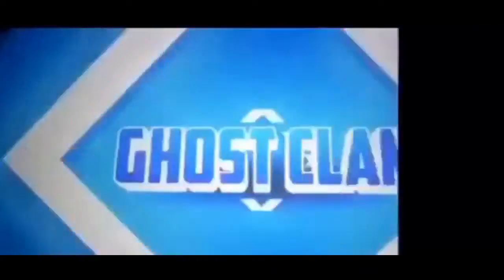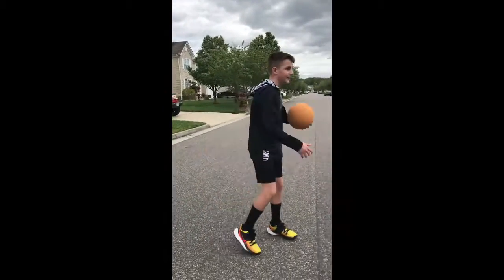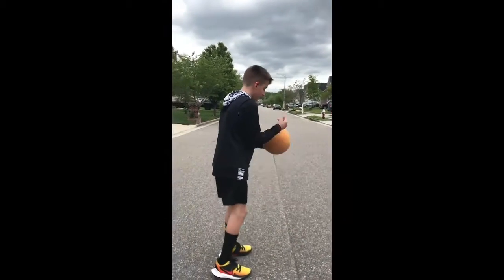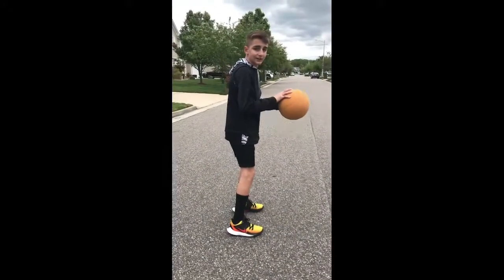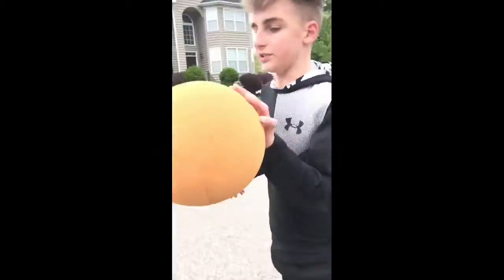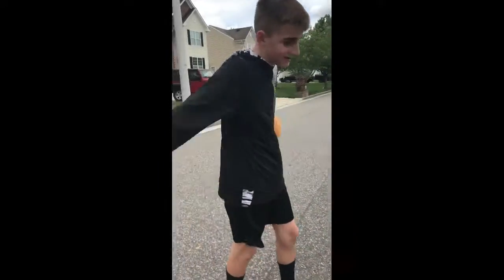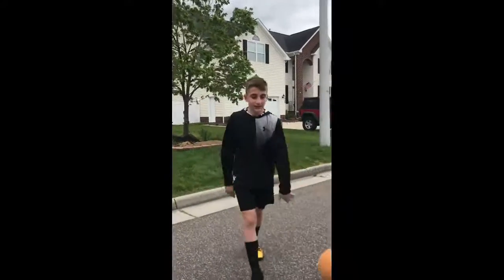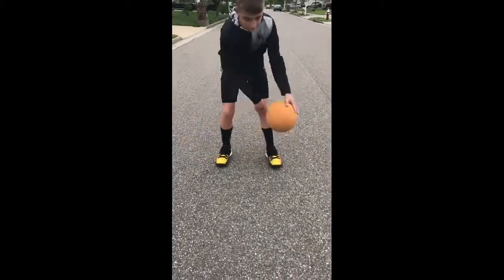NBA All Stars 2020 my stats